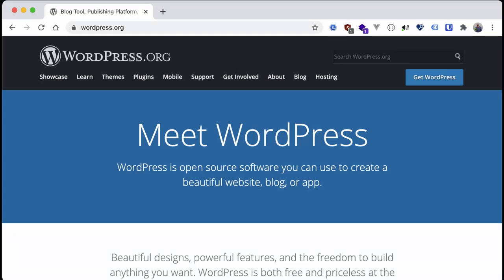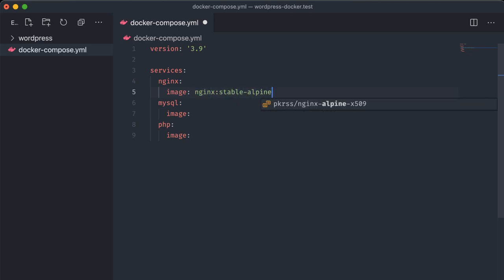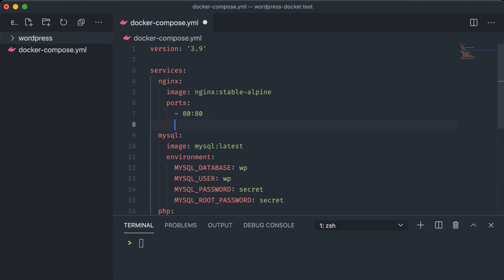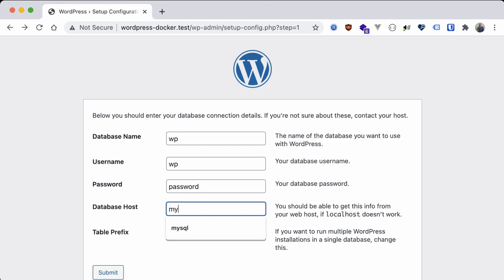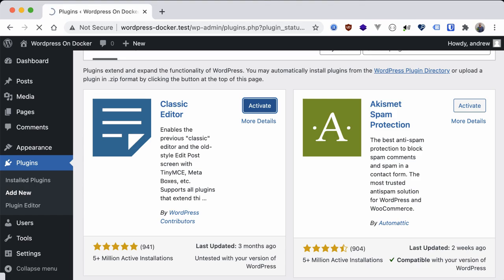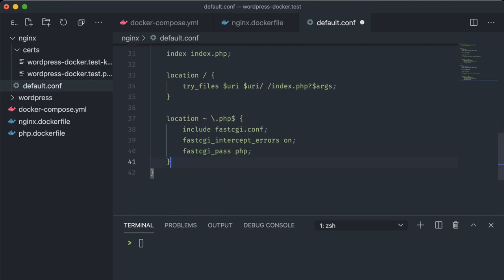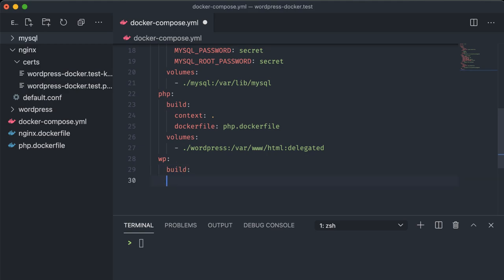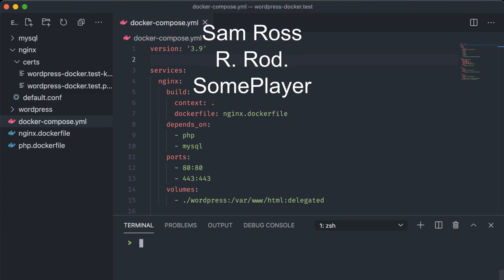Build a solid WordPress dev environment with Docker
In this 25 minute video, I'll show you how to create and use a basic WordPress development environment built with Docker and Docker Compose.

You'll learn how to:

- Install and setup Docker
- Create a Docker Compose file to scaffold out containers
- Enable HTTPS and keep MySQL data persistent
- Use the wp-cli tool without having to install it locally

- 0:00 Intro and Setup
- 2:50  Scaffolding Containers
- 6:10 Configuring Nginx
- 10:10 Installing WordPress
- 15:06 Adding HTTPS
- 19:00 Persistent MySQL Data
- 20:58 Adding wp-cli
- 24:42 Conclusion